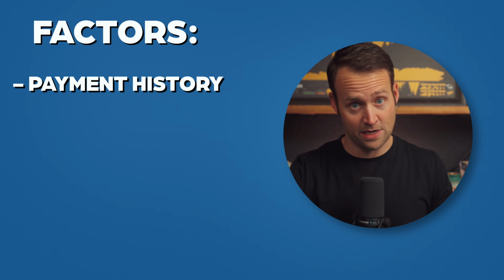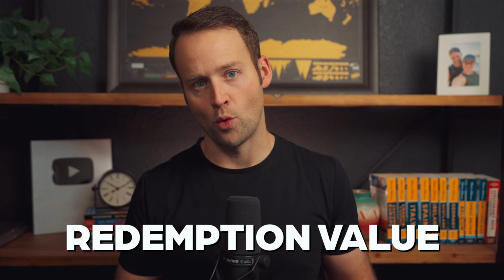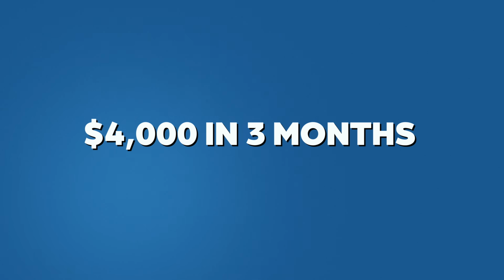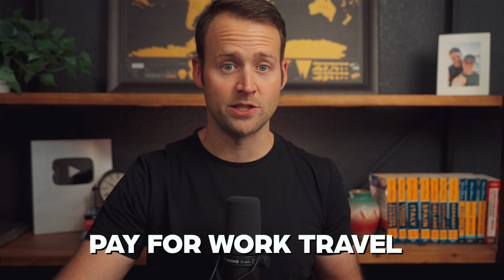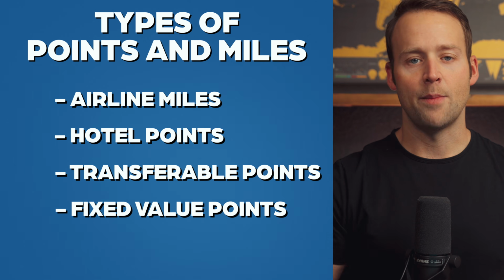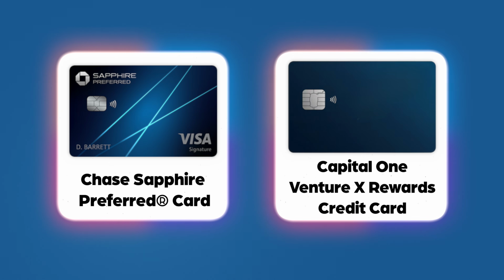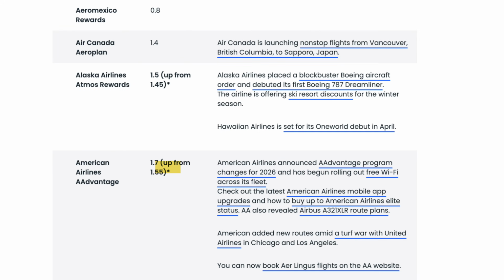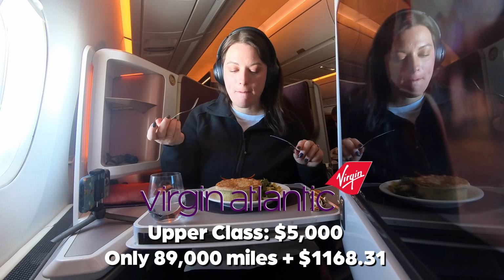How To Travel for FREE with Points and Miles in 2026 (Beginner’s Guide)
How to Travel for FREE with Points and Miles. Welcome to Travel Rewards for Beginners. In this guide, we unlock the secrets of Credit Card Travel Rewards 101. Click ‘show more’ to see ad disclosure.

📕 FREE Workbook – download Points and Miles 101

⏰ Timecodes ⏰
0:00 How to Travel Free with Points and Miles
02:26 How do Credit Scores Work?
5:02 Travel Rewards for Beginners
7:38 The 4 Major Types of Points and Miles
10:27 PART 1: How to Earn Points and Miles
13:50 Creative Strategies to Maximize Travel Rewards
15:38 Ways to Use Points and Miles
17:05 Get Clear on Your Goal
17:49 PART 2: How to Redeem Points for Travel
19:16 How to Use Airline Miles
20:20 Taxes and Fees
20:51 How to Use Points for Hotels
22:20 Credit Card Travel Portals
23:15 How to Transfer Points to Travel Partners
24:16 Airline Alliances
25:20 Best Travel Credit Card for 2026
26:06 Travel Card Points Valuation
26:40 The Points Guy Values
27:27 How to Calculate Points Redemption Value
28:22 Points Redemption Calculator
29:05 Case Study: Austrian Airlines Business Class
30:27 Points Sweet Spots
32:04 How to Finally USE Your Points for Travel

This may impact how and where links appear on this site. This site does not include all financial companies or all available financial offers. Opinions expressed here are Away Together's alone, not those of any bank, credit card issuer, airline, or hotel chain. The content in this video is accurate as of the posting date; however, some of the offers mentioned may have expired.